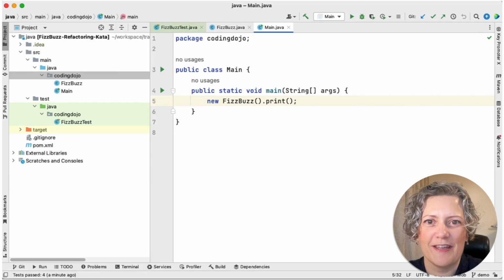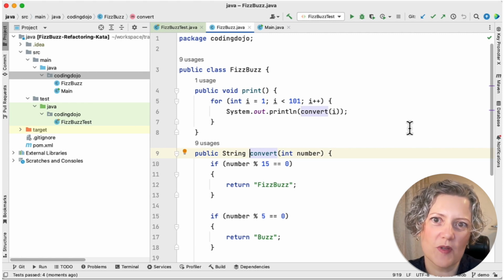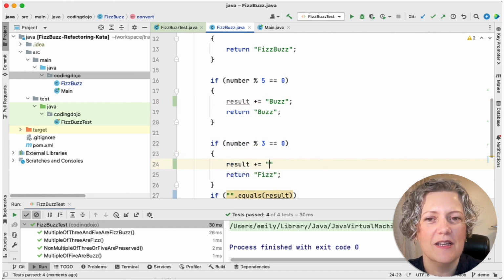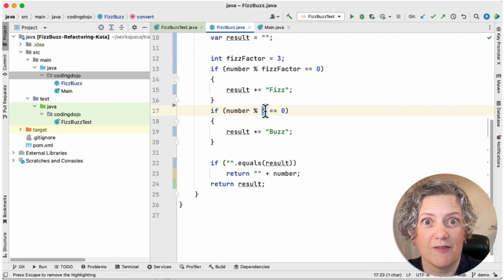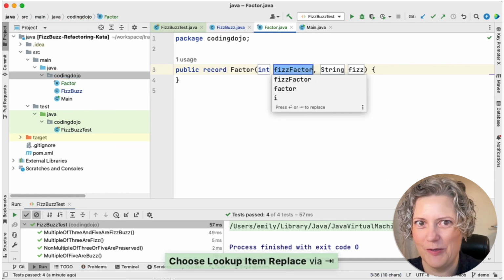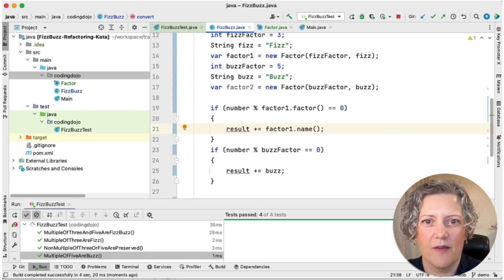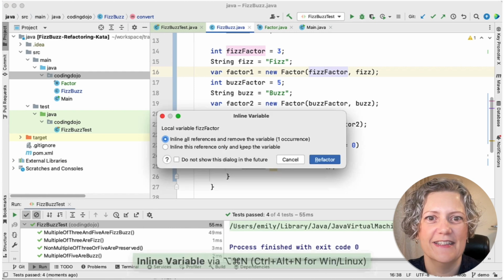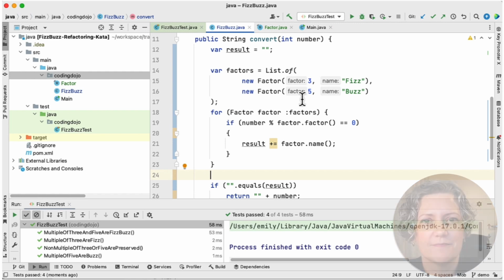Design Better Code with Preparatory Refactoring in TDD | Demo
Refactoring is an essential part of new code development with TDD. A lot of your design work actually happens in the Refactoring step. In this video I show a demo using Java.

If you liked this video you might also enjoy my self-paced video course ➡️

▬ Video chapters ▬▬▬▬▬▬▬▬▬▬
00:00 - Introduction
02:41 - New Requirements
04:25 - Refactoring mistake
05:43 - New domain concept: Factor
07:14 - Roll Up Loop
09:07 - Ready to add new factors